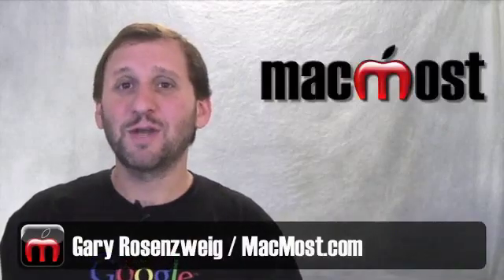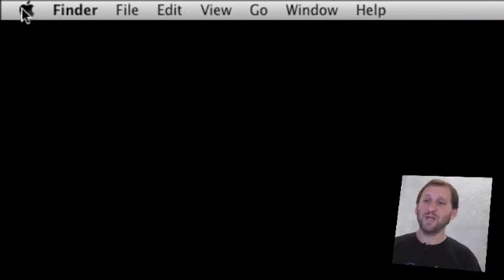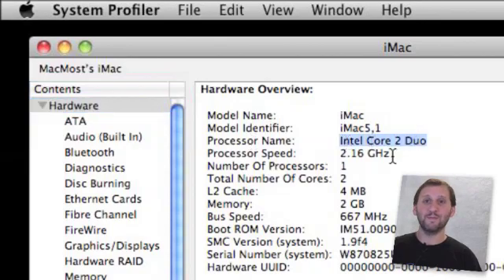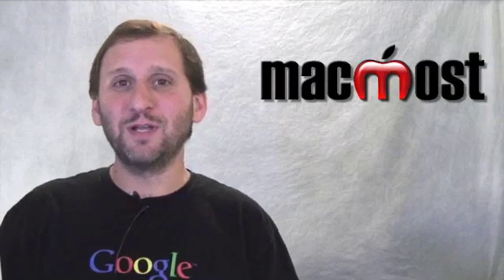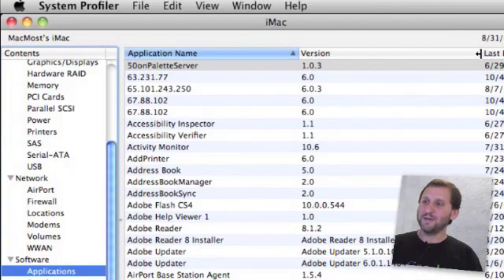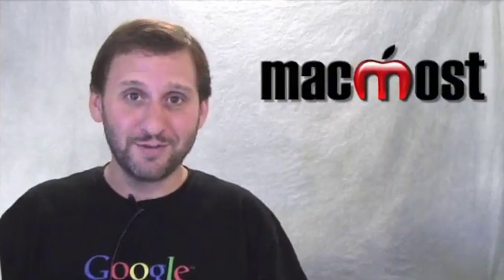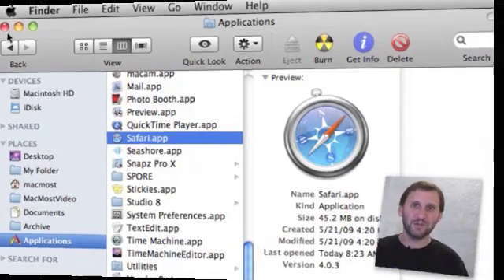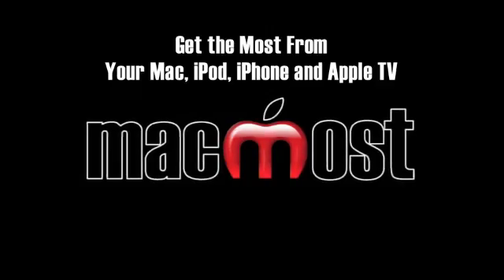Snow Leopard and 64-Bit Mode (MacMost Now 286)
Learn more about Snow Leopard running 64-bit applications and whether you need to worry about if your Mac boots using the 64-bit kernel.